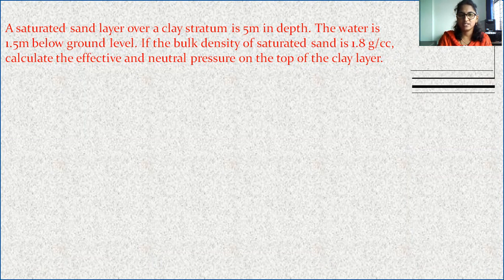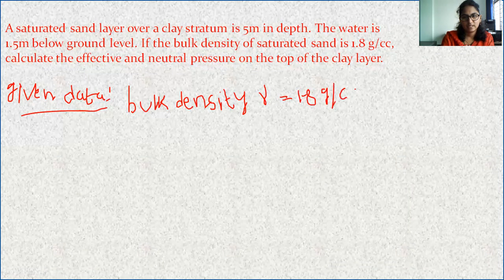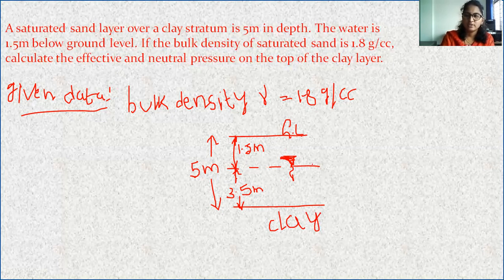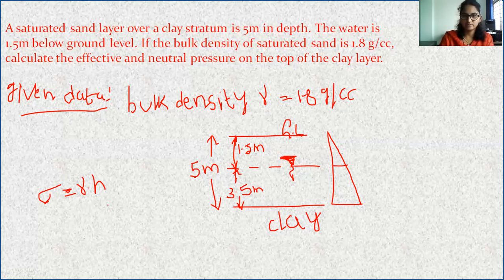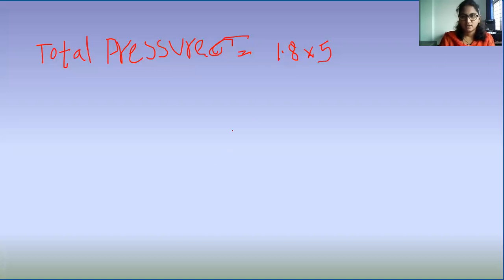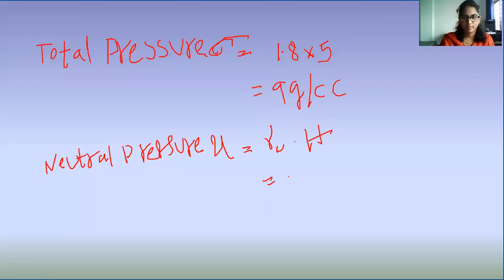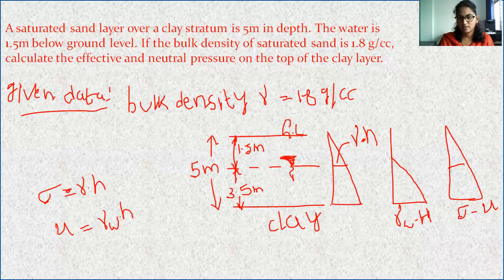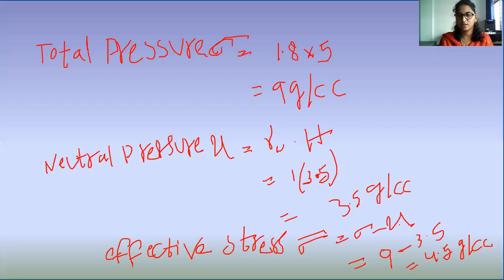Geo technicalEngineering/Lecture-33/Unit-2/Effective stress problem/NNRESGI/P.Kameswari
Unit-2/Effective stress problem